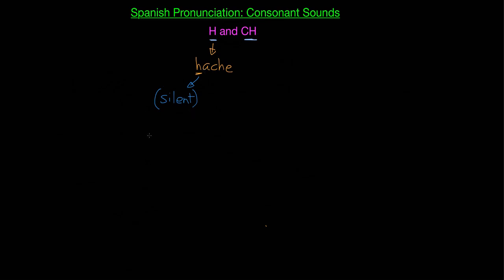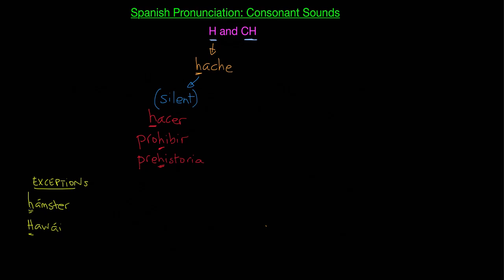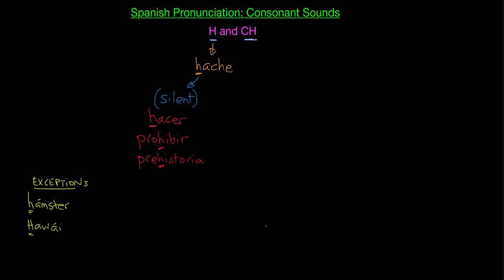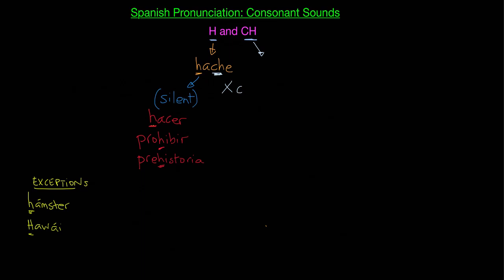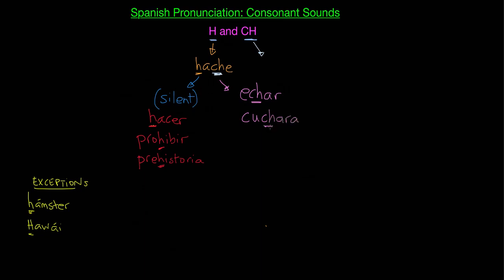Spanish (Castilian) Pronunciation: H and CH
Marta takes you through how to sound as Spanish as a native with her Spanish pronunciation rules.